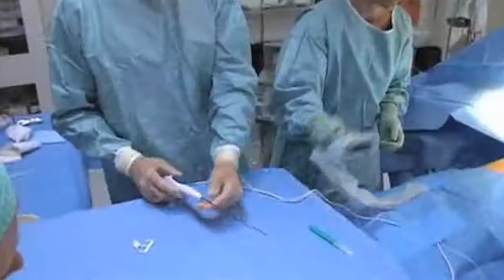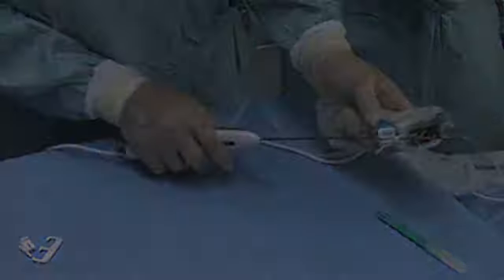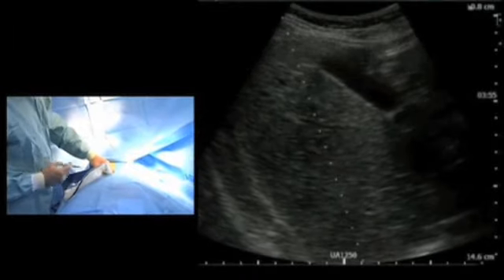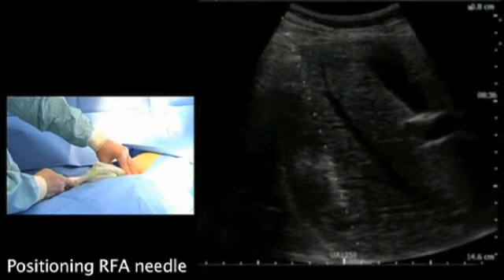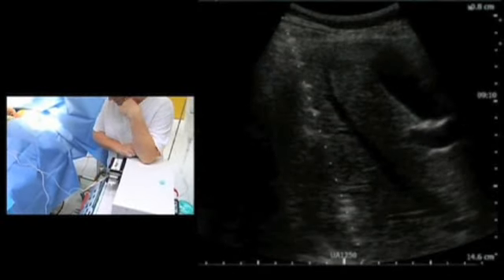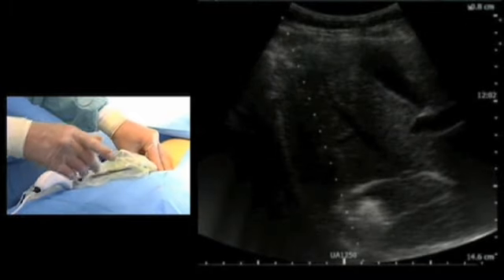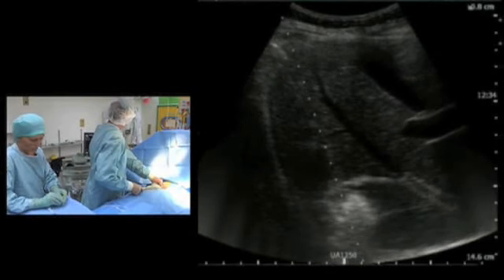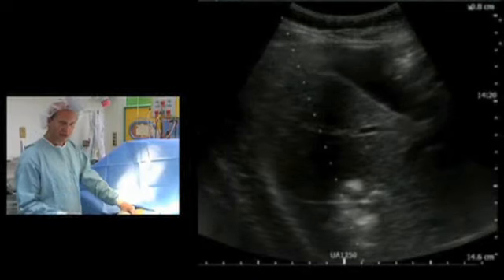BK Medical: Ultrasound-guided radiofrequency ablation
Case: 44Y female. Rectal cancer surgically removed. Biopsy-verified liver metastases. RF ablation procedure planned.

Scanner: UltraView with transducer 8820e